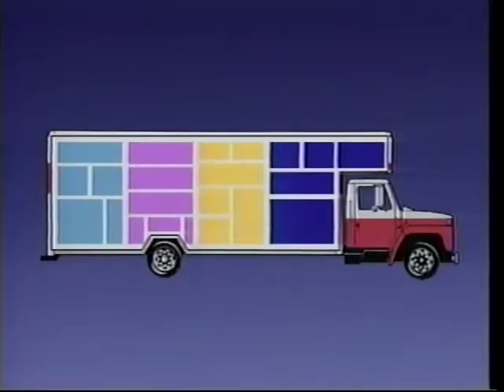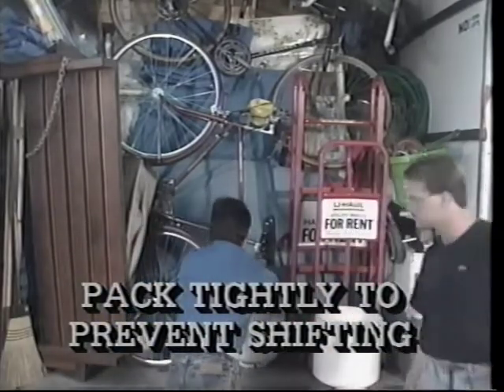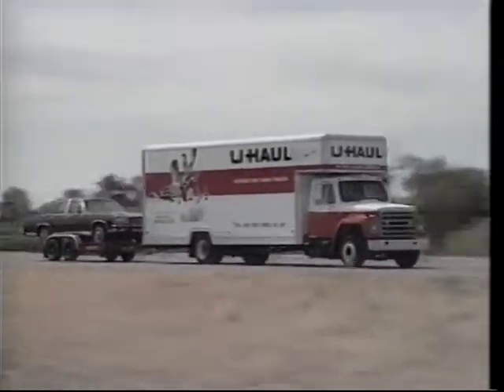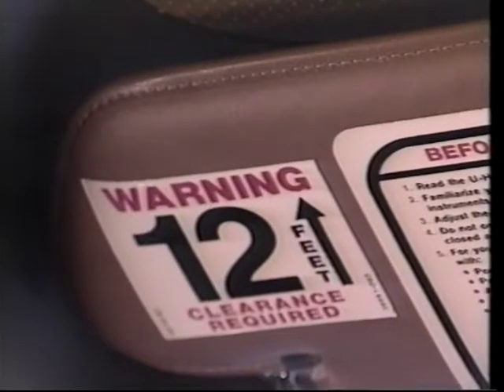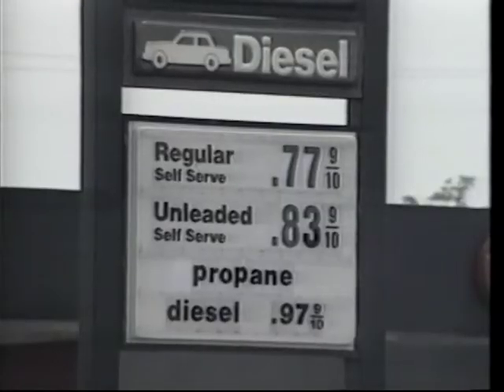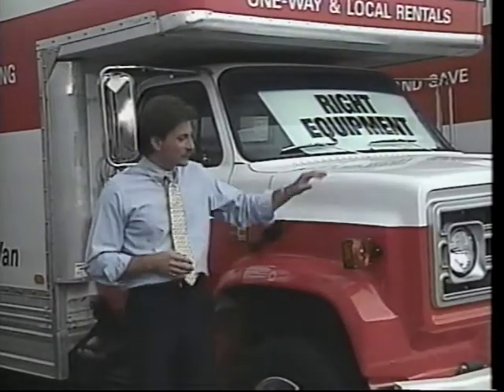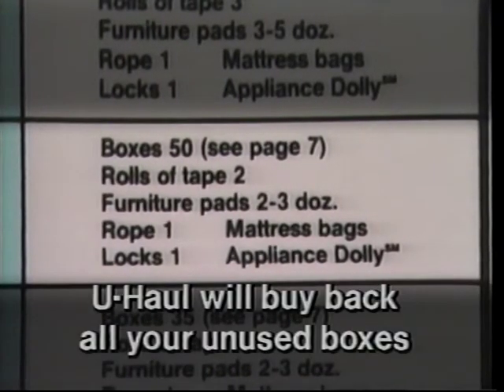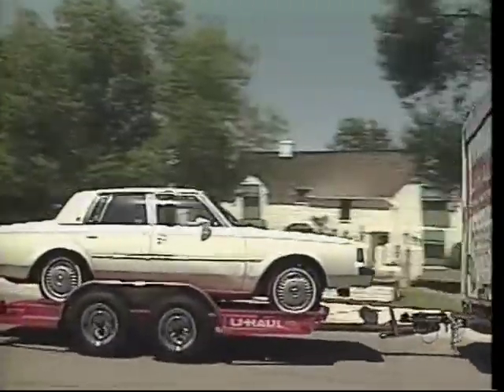VHS - U-Haul (1988)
A mustachioed dude tells you about renting and using U-Hauls. Joined in progress. 1988.